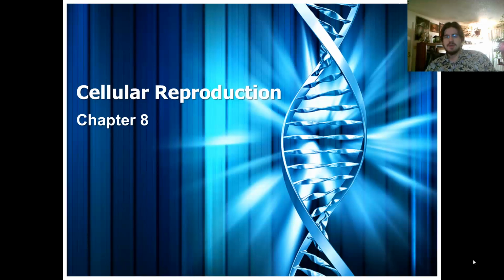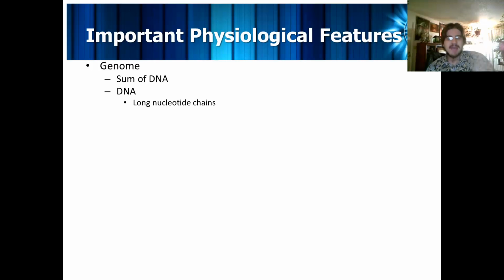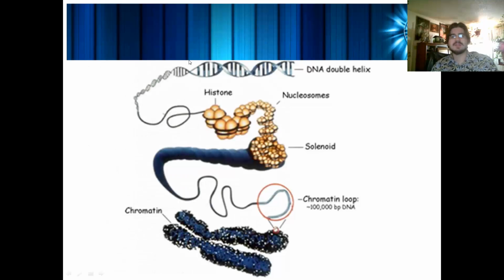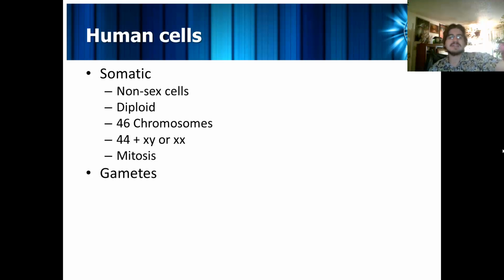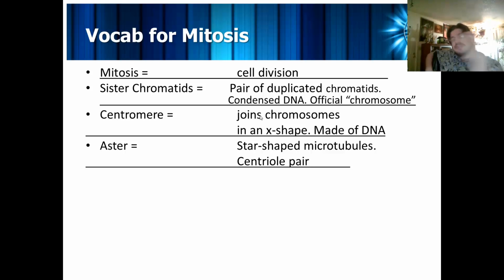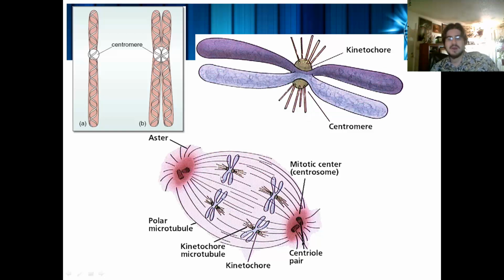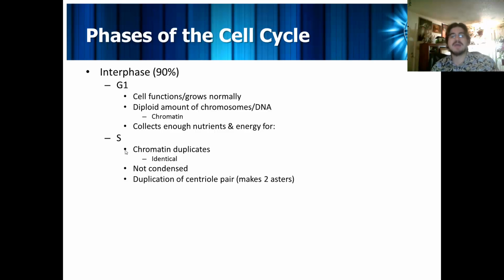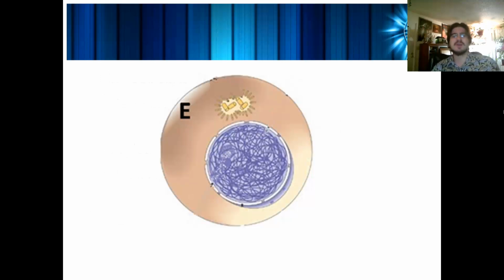Bio 105 Chapter 08 Part 01